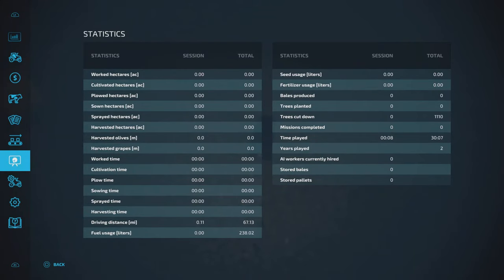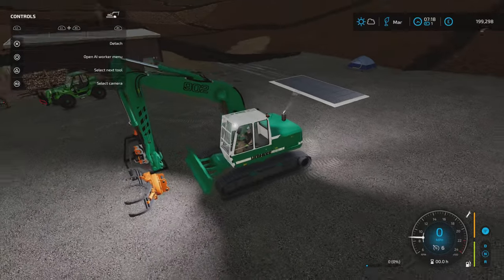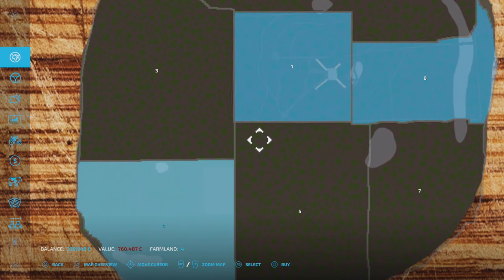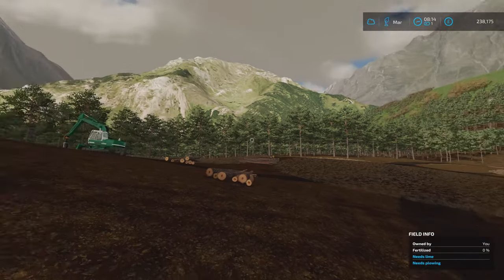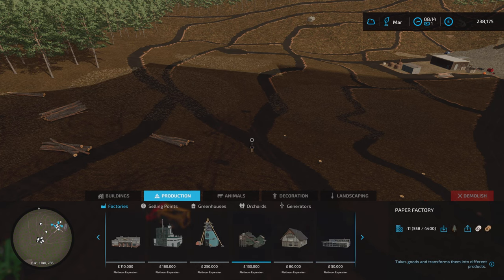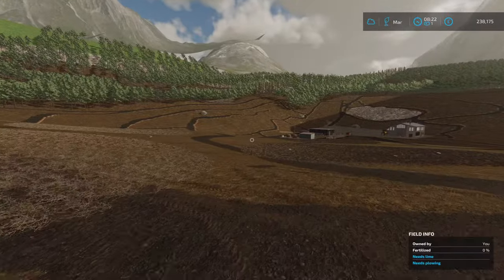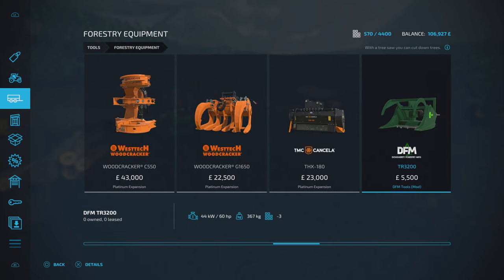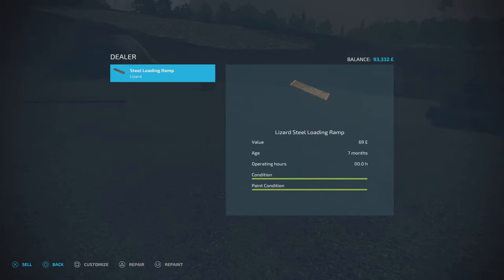FS22 | IS THE FLOOR STILL LAVA?? | #7 | Forest Challenge Map | Farming Simulator 22 PS5 Let’s Play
Map by: ABT-FRANKYY. Game By: GIANTS Software.

In this ‘LIMITED’ series, I am trying a forestry challenge to see how much we can grow a logging business/empire without touching the forest floor!! Planks, ramps, pallets, wooden bridges, ladders and concrete slabs can be utilised to keep yourself and equipment off the floor. Logs are allowed to touch the floor, as they are part of the forest. Any piece of equipment that touches the ground is returned/sold! How much can you level up? How much money can you make? Can you build a logging empire?
In this 7th episode I am changing how things are done. With over 1000 trees cut down, without touching the floor, it’s time for fireproof equipment!! All jesting aside, it was an idea brought to fruition and I exceeded my original plan by some way. For my own sanity, I need to change the rules!

Normal economy.
2 day months.
Precision Farming is OFF.

Required mods:

Mods used:
Platinum Expansion,
Premium Expansion,
Handsaw By: Valek,
Long Reach Chainsaw + Mobile Utilities By: Jos,
Excavator Mat By: North Modding Company,
Ladder Pack By: Sphinx / Tom,
Cargo Ramps By: Peppe978,
Placeable Ramp By: Carlos J.C/Eclypse/Team IWMM,
Steel Road Plates By: LT-Groep, SMModding,
Concrete Slabs By: Piesel,
Tajfun DVG 2x55 AHK By: WOLFex Modding,
Tajfun 4T By: WOLFex Modding,Fogl,
TLX Fifth Wheel Winch + 50Ft Gooseneck Transport Trailer By: 82Studio,
Lizard D60 + Kesla Forestry Cranes By: HR Forst und Fahrzeugbau,
Lizard XJ By: Ridiculous Dominick,
Back Lifter By: EY Modding,
Packing Facility By: CookieCat,
Fiat 70c/ Fiatalls AD7c By: FarmerBoy,
Rostselmash DT-75 By: Razor Modding Team,
Farm Sawmill By: The Lort,
Lizard Timber Carrier By: North Modding Company,
CR 600 By: HoFFi,
Concrete Plate By: unimogstefe,
Placeable Log Bridge By: Cazz64, OAG,
Vegetal Coal Factory By: Vergamini Modding/Lostgamer/Granjeiro,
Skid-Steer Forestry Mulcher By: Bargon Mods, Oscar_8599,
Old Lizard Trailer Pack By: Zagorje modding,
Excavator Liebherr 902 Pack By: BlackSheep Modding,

MrSealyp's Merch

MrSealyp

Paul Seal (MrSealyp)

Paul Seal (@mrsealyp) • Instagram photos and videos